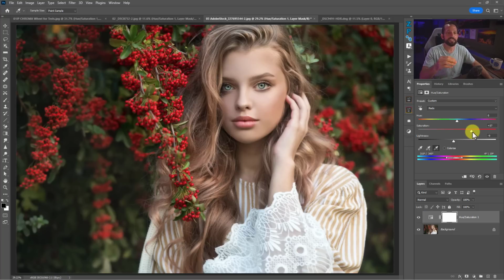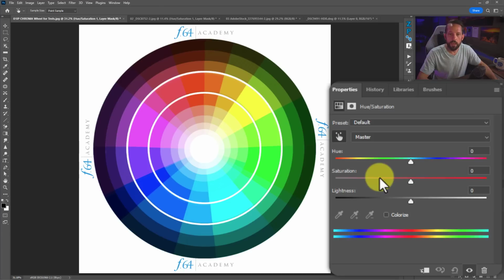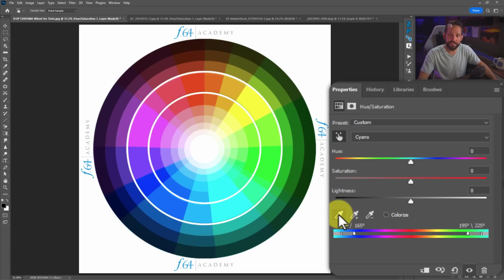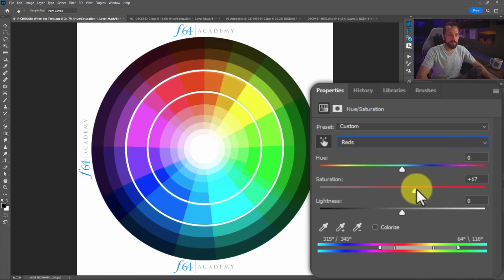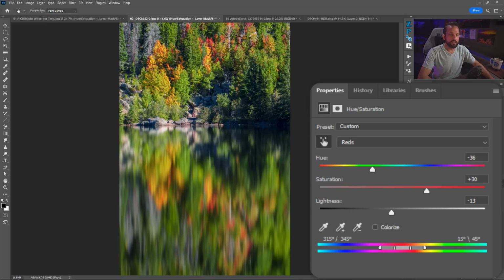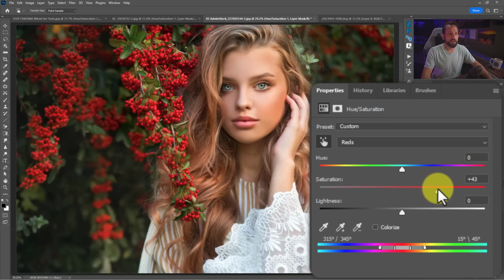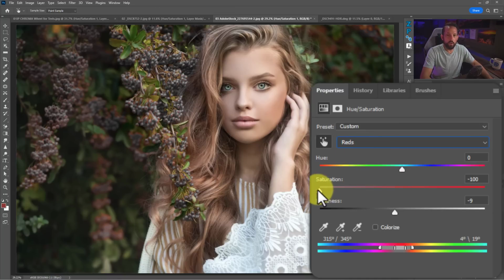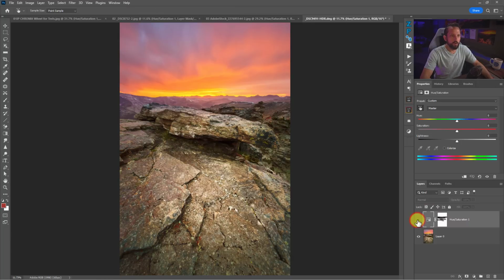UNTOLD Secrets of the HSL Range in Photoshop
So you think you know everything about the HSL Adjustment Layer in Photoshop?  Well, I have a doozy of a tutorial for you today!

I will uncover the HSL Range tool and show you how powerful this feature is that you are more than likely glancing over.  I get it, those two bars at the bottom of the HSL Properties can be confusing, but it doesn't have to be!

I will show you how to use it to include analogous colors, exclude unwanted colors, and avoid color banding when adjusting the Hue Saturation or Luminance of a given color.

Video Chapters:
00:00 Introduction
01:22 What is Hue, Saturation, or Luminance
01:54 Understanding the HSL Range Tool
03:13 The Targeted Adjustment Tool
03:55 The Eye Dropper in the HSL Adjustment Layer
04:59 The Range and Feather Tools Explained
06:53 Landscape Practical Application
09:35 Portrait Practical Application
12:22 Limitations of HSL Range
14:16 You Won't Get It Right Away!

2.  Head to the f.64 Academy website and register on my subscriber list.   I deliver all kinds of extra tips and subscriber-only live events!

3.  Become an Elite Member!  I take Photoshop to levels you will never see on YouTube for the members of f.64 Elite with courses, critique sessions, members-only events, a community forum, and big discounts on my most premium courses.